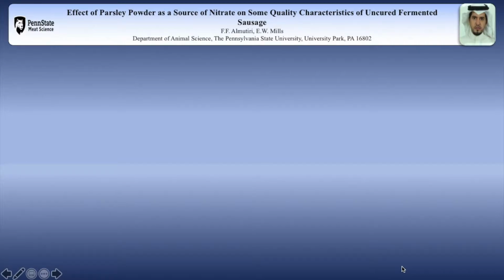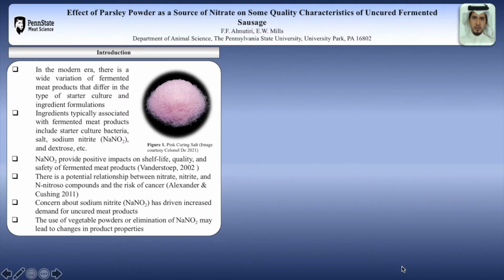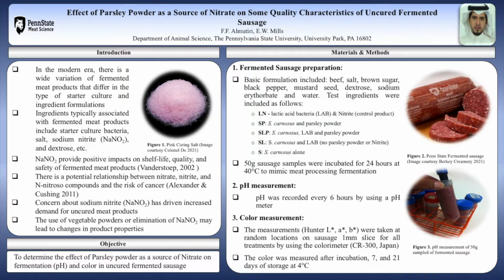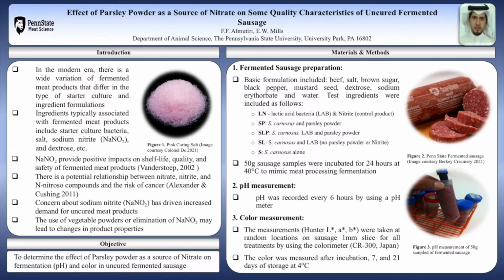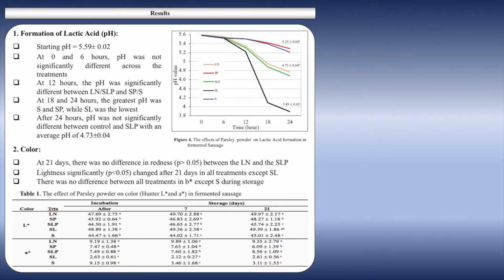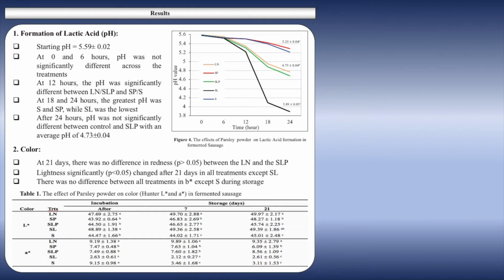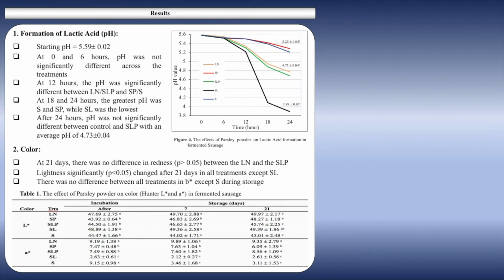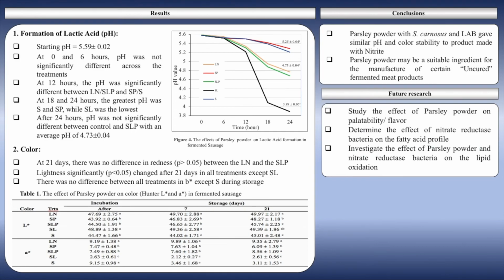Effect of Parsley Powder as a Source of Nitrate on Some Quality Characteristics of Uncured Sausage